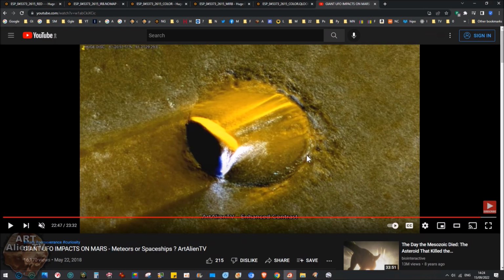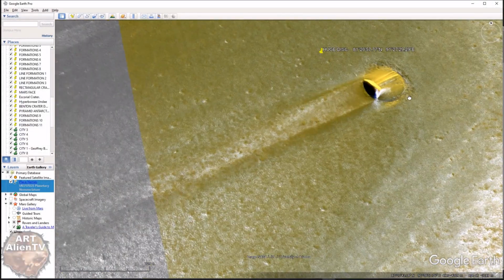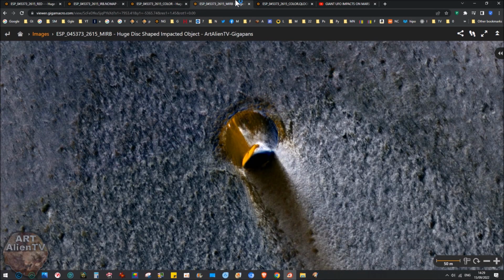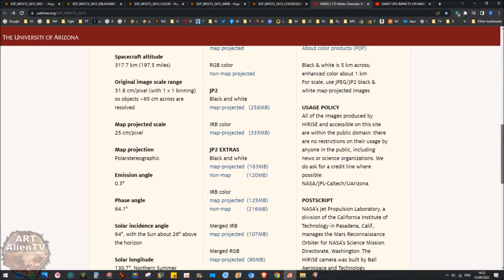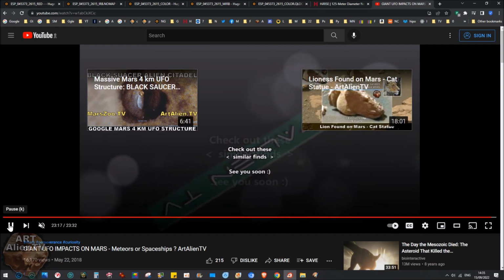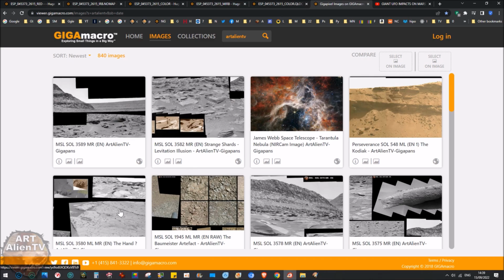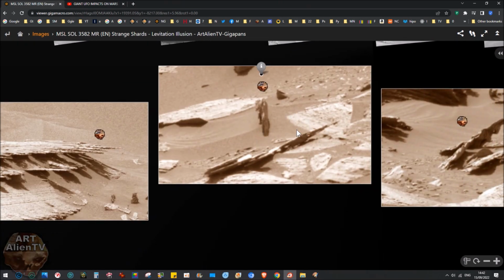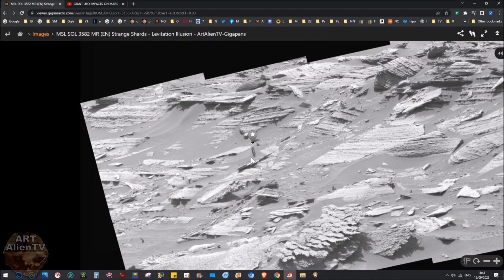MARS 420 ft UFO - New Disc Images. Levitation. ArtAlienTV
Very detailed HiRISE images of the 420 ft UFO disc on Mars. The disc crash landed leaving a miles long skid mark. This is just way too perfect to be a meteor or crater as NASA say !
Also a quick look at some of the strange things in Gale Crater. One of which appears to levitate and another resembling a hand with fingers and thumb. Cross beams and eroded concrete !

SUPERZOOM Gigapans here:
COLOUR Q

Google Earth / Mars coordinates - Gold Disc Object
81°20'44.58"N 91°28'53.45"E
Google Earth / Mars coordinates - Blue metal Object
70°43'8.72"S   48° 4'46.91"E

Credit to William Benton and Chad Meyers for bringing these finds to my attention on Facebook Group "ArtAlienTV - Mars Magazine".
Was also spotted by channel Disclose Screen in 2017.
GIANT UFO IMPACTS ON MARS - Meteors or Spaceships ? ArtAlienTV

Image Credit: NASA/JPL-Caltech/MSSS
Image Credit: NASA/JPL/University of Arizona
Image Credit: NASA/JPL-Caltech/ASU

Very much appreciated however small 😊👍 Or select the "$ thanks" option next to "share" on the right below the video.